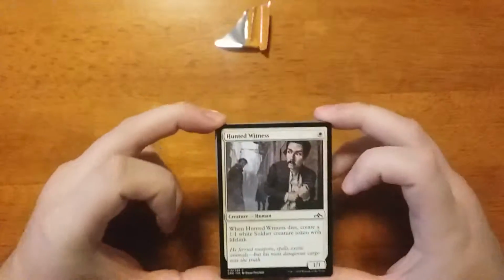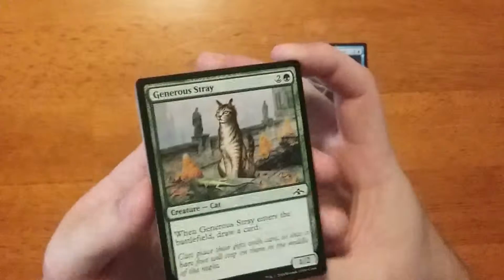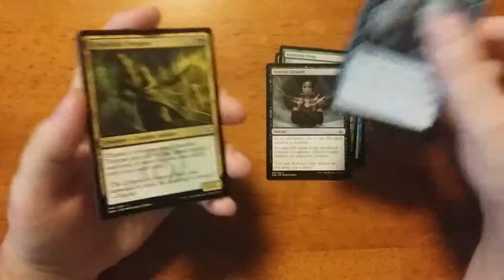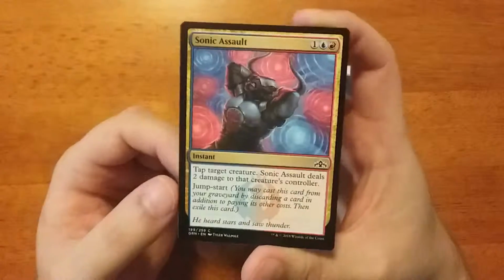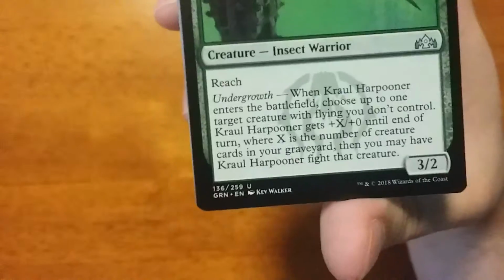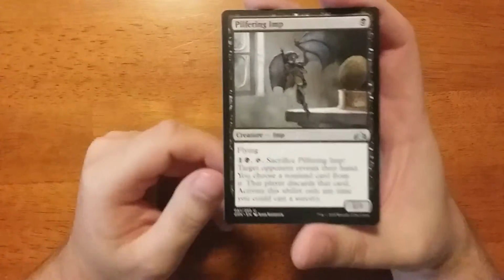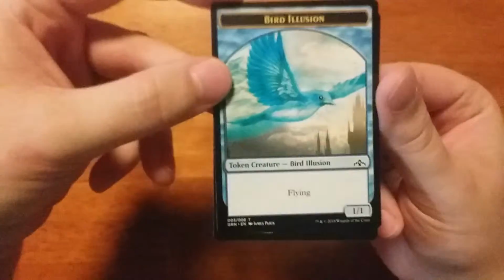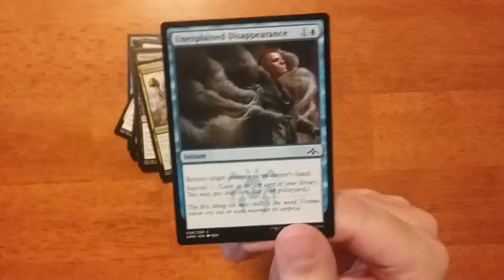So...They Brought Back Flashback? But Worse?(Guilds of Ravnica Pack Review)